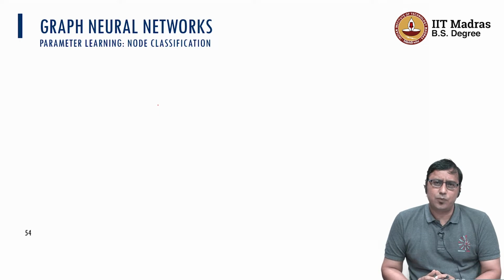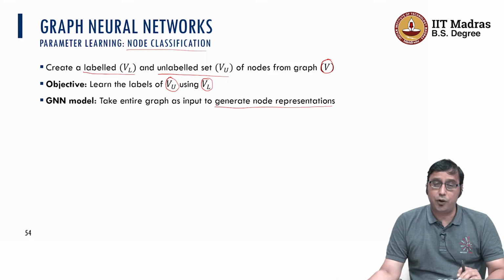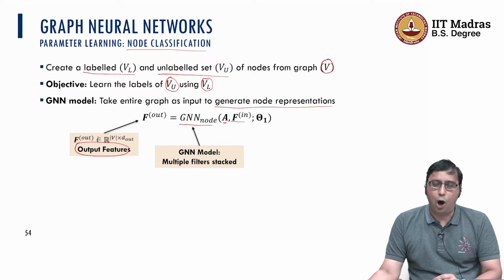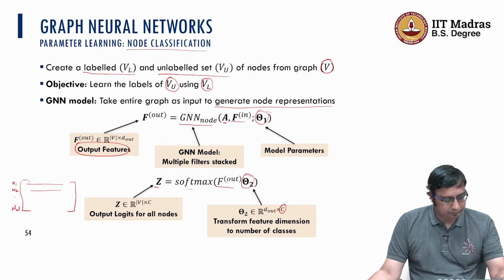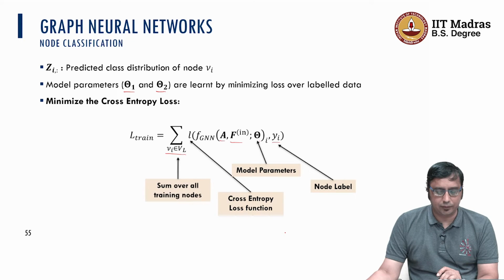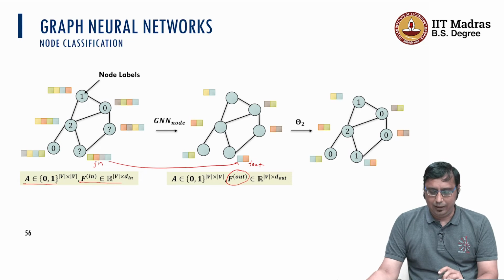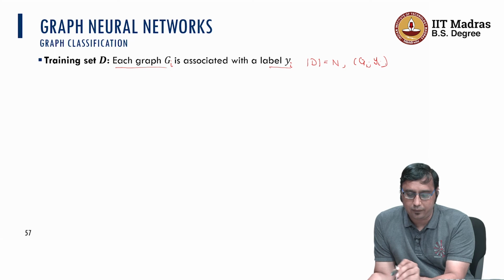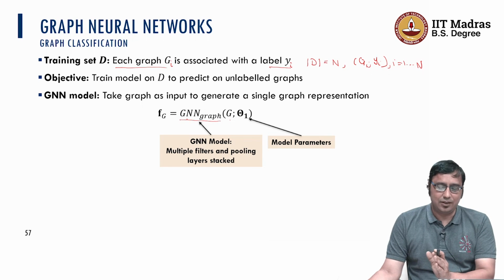W12_L12.1: GNN: node classification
Video Overview
 In this lecture, we discuss the Node Classification task in Graph Neural Networks. The video explains what node classification is, the overall process involved in performing this task, and the nature of input datasets typically used. It also describes the type of outputs expected from node classification models and how these predictions help in solving real-world network analysis problems. This lecture forms the conceptual foundation for understanding node-level learning using GNNs.